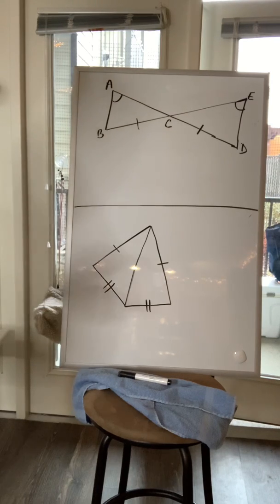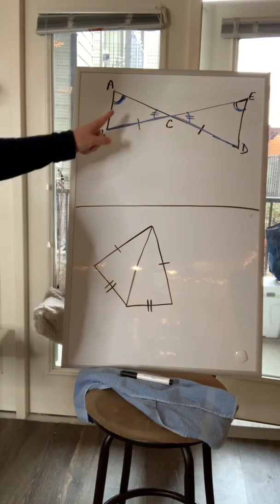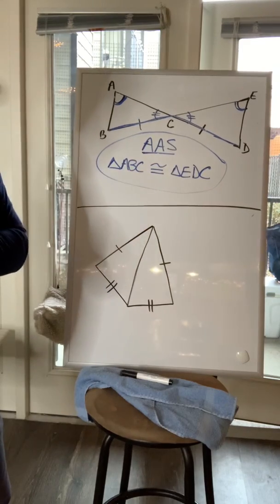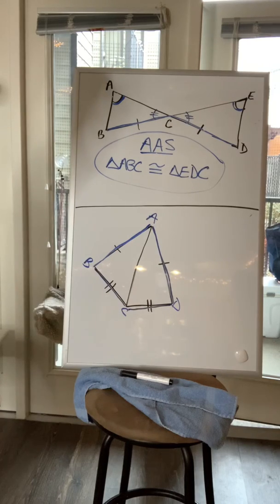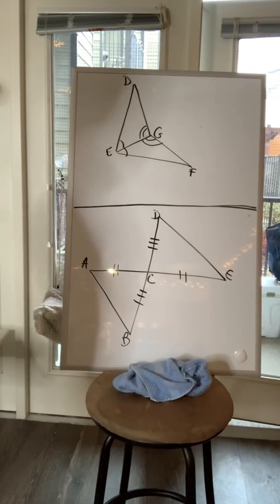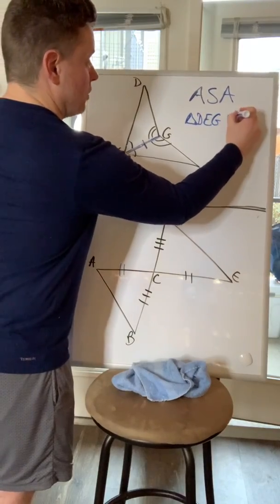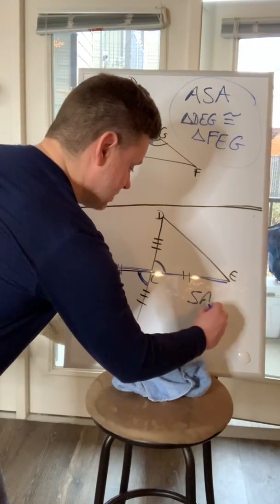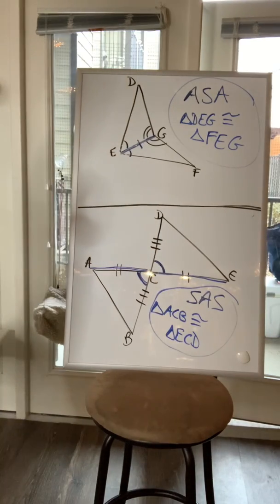(Geometry) Triangle congruence